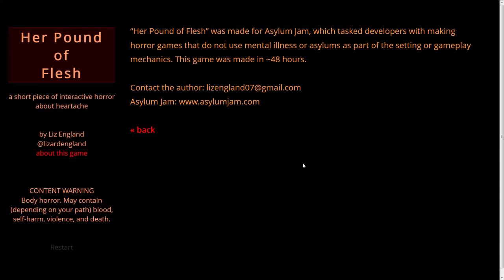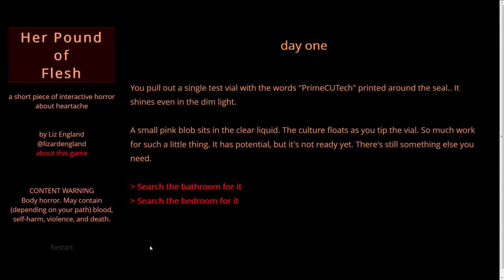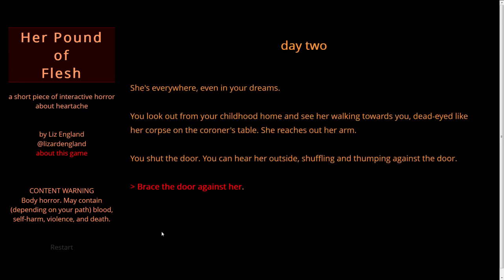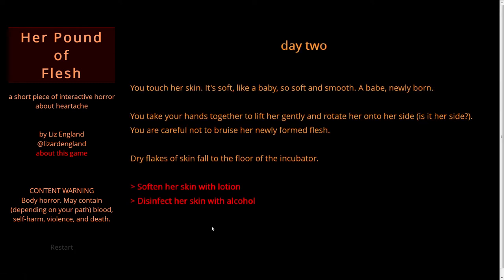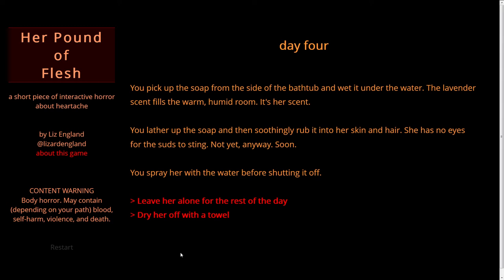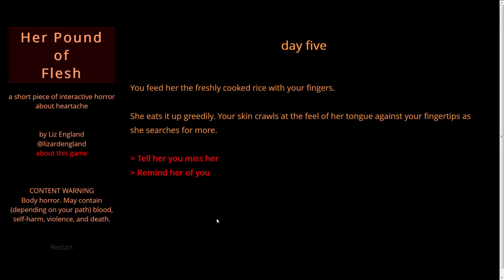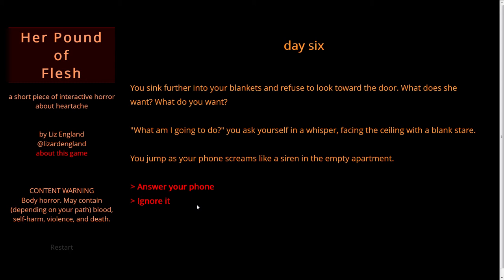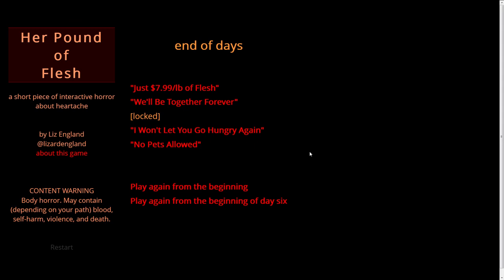Her Pound of Flesh (Free Interactive Horror)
Welcome to my Let's Play of Her Pound of Flesh, a free interactive horror game about heartache created by Liz England as part of Asylum Jam, a 48 hour game jam centered around the idea of creating horror games that don't involve mental illness or asylums in their setting or gameplay.

For those unfamiliar with what I do, let me introduce the kind of videos I make. I usually take my time and absorb everything I can from the games I play. I also like to examine them; I'll often talk about how the game is affecting me, what I think of it, what works, what doesn't work, and game design. So my videos are typically a mixture of Let's Play, criticism, and examination. I'm no expert, but I love games and I view every game as a new piece of art waiting to be explored.

Link to Free Indie Games, the site where I found out about Her Pound of Flesh: